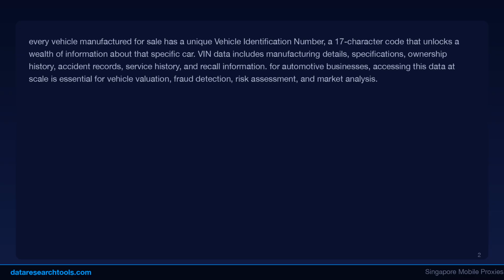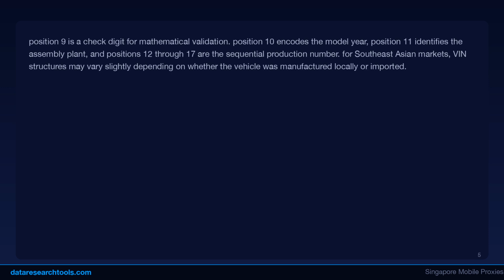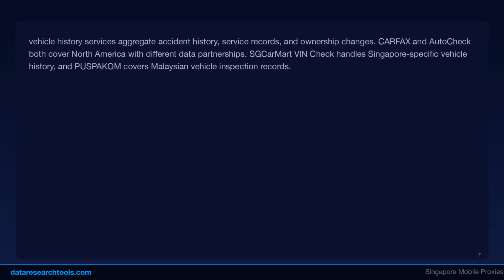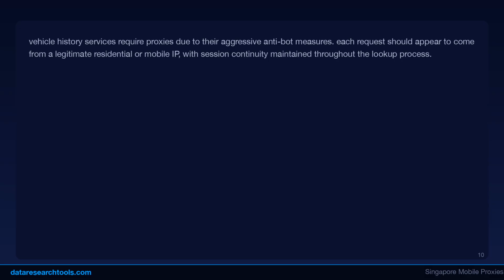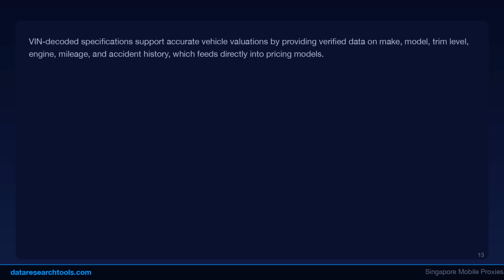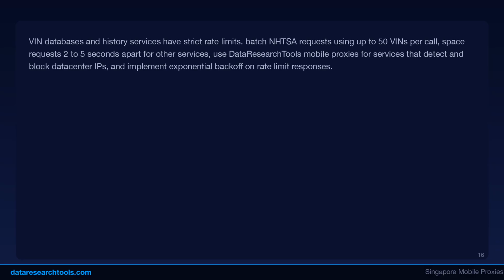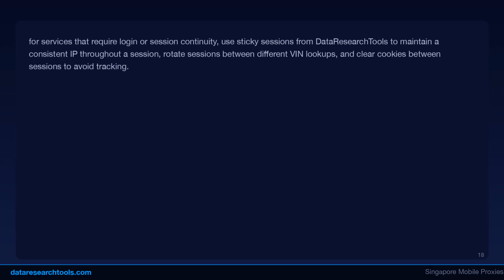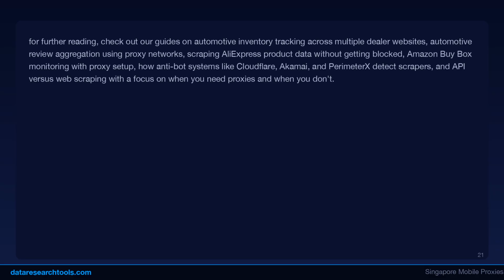How to Scrape Vehicle VIN History and Specifications Data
In this video, I walk through how to scrape vehicle VIN history and specification data — what sources exist, what data you can pull, and the proxy setup that keeps you unblocked.

Topics covered:
- What VIN decoding gives you (make, model, trim, factory options)
- VIN history data: accidents, ownership, mileage
- Free and paid VIN data sources in 2026
- Building a VIN scraper with Python
- Handling rate limits and bot protection on VIN sites
- Proxy rotation for vehicle data at scale
- Compliance and resale-of-data considerations